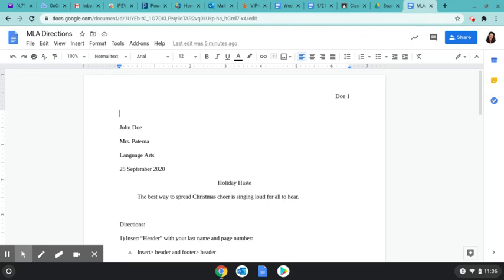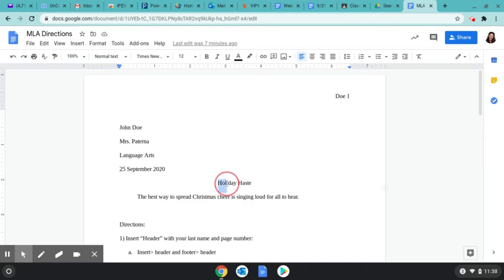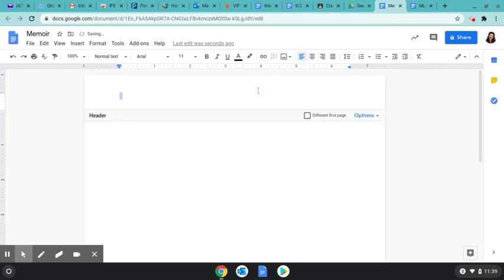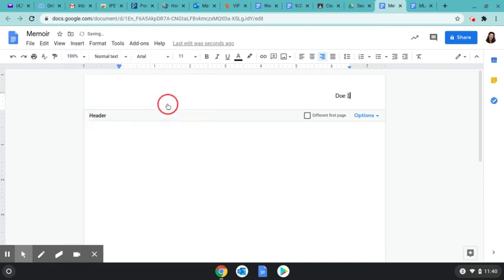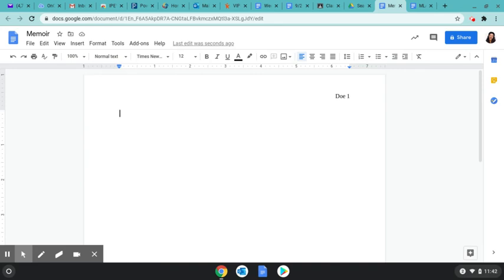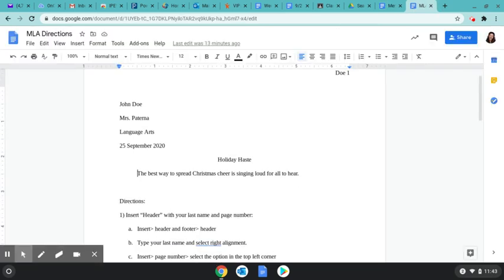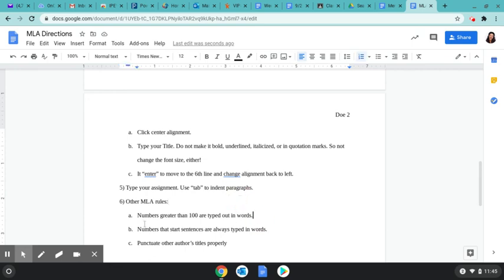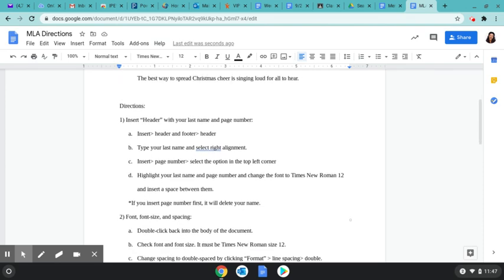MLA Format Tutorial